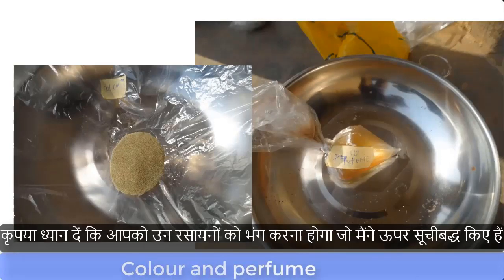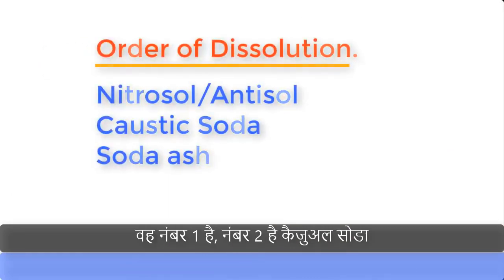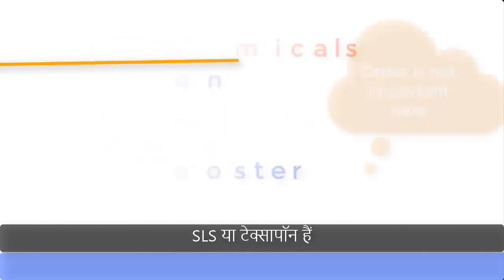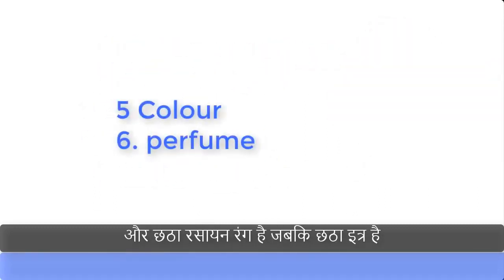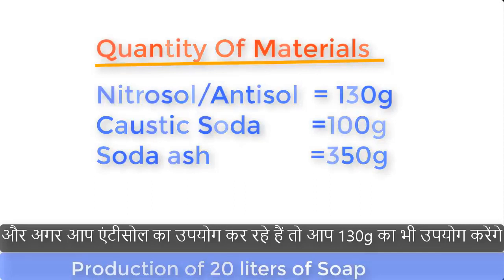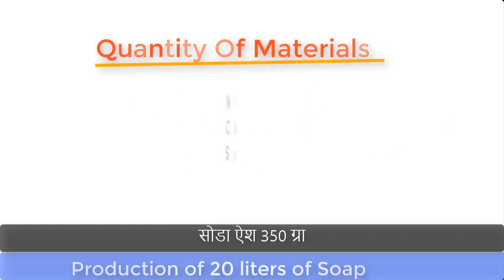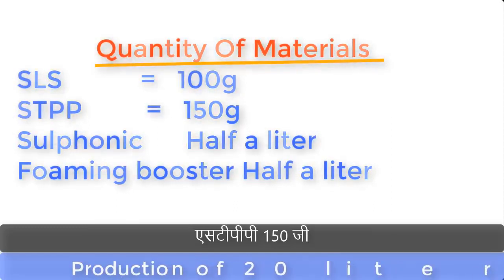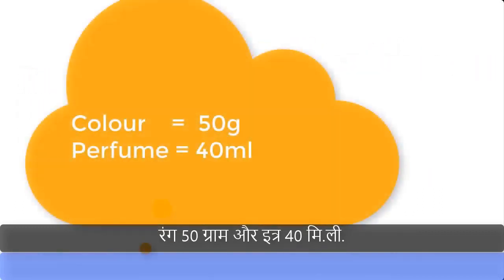How to Make Liquid Soap(With Hindi Translation)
This video will show you how to make liquid soap at home. The video is also Translated into Hindi for the benefit of my Indian subscribers